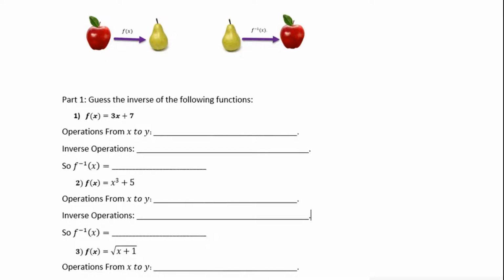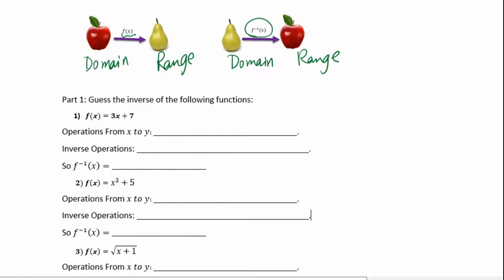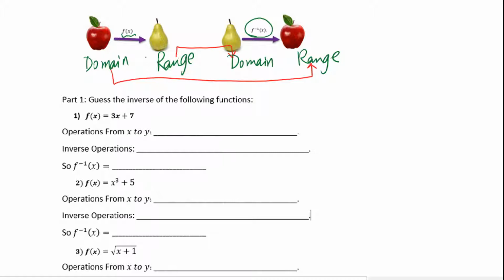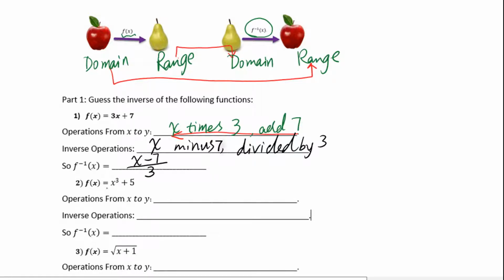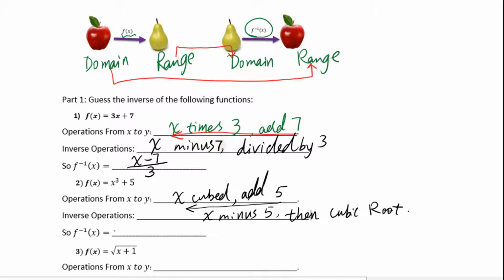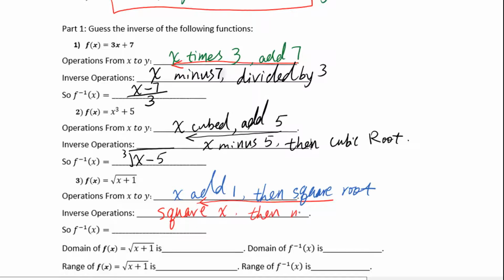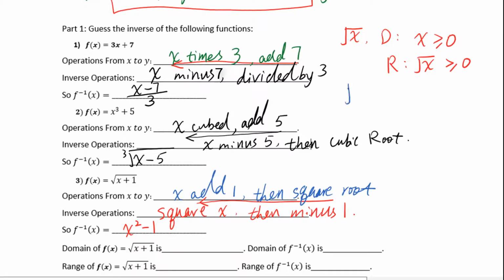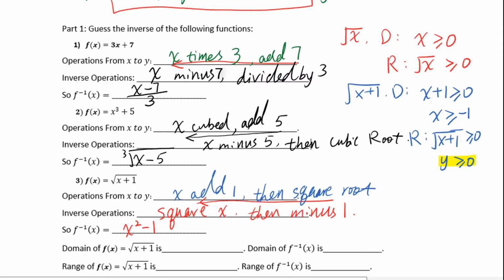Topic 2: Finding Inverse Function by Inverse Operation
Inverse Function by Inverse Operation